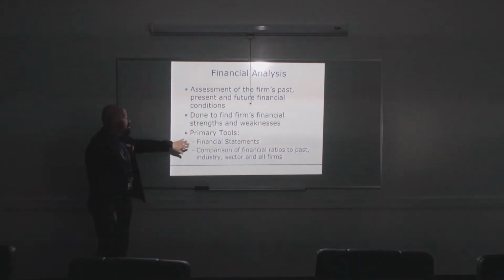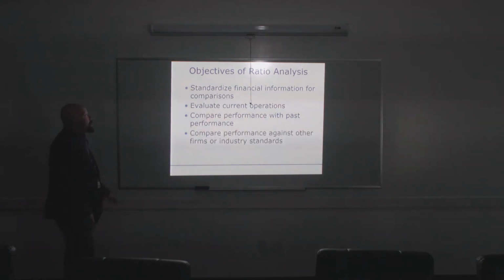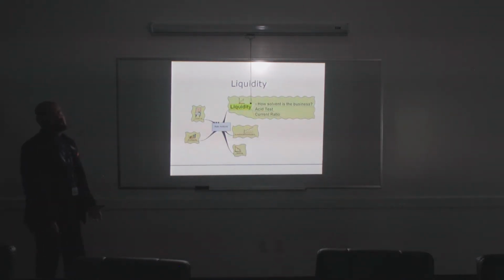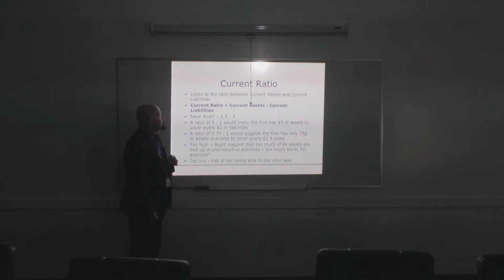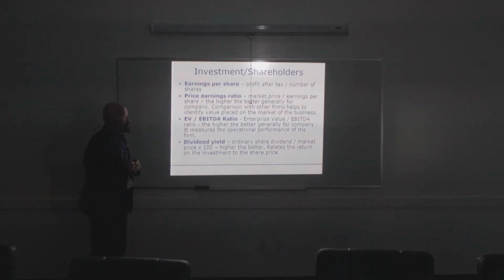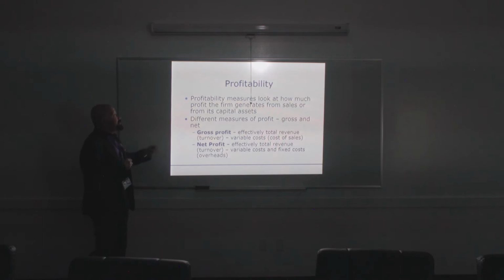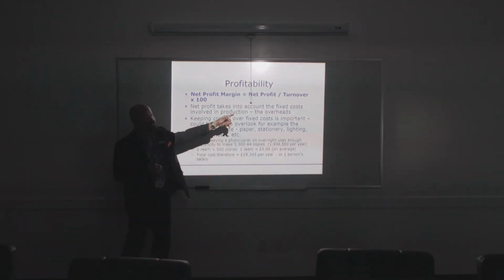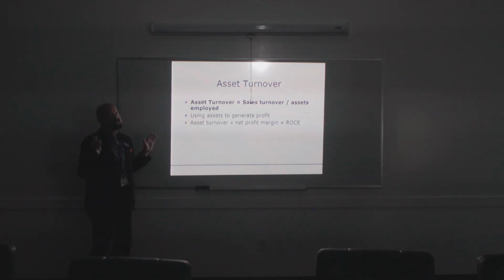Dr B's Video on Financial Ratios